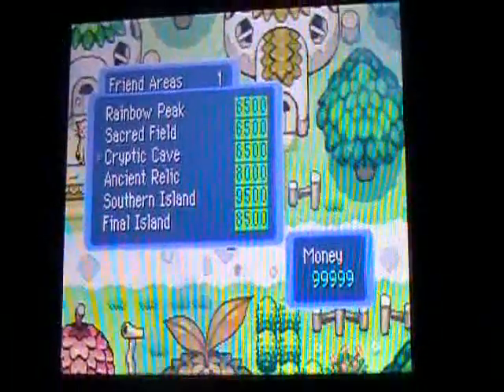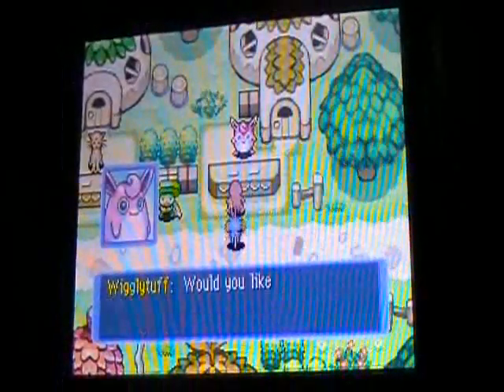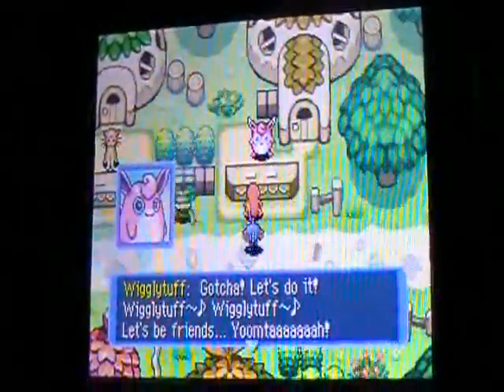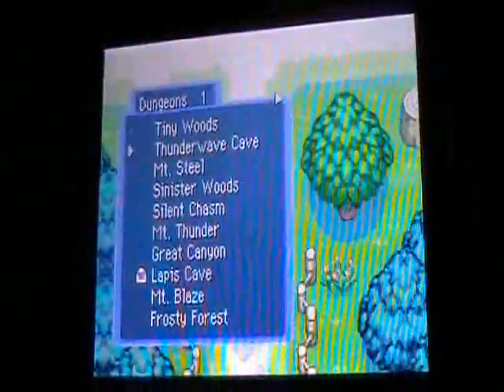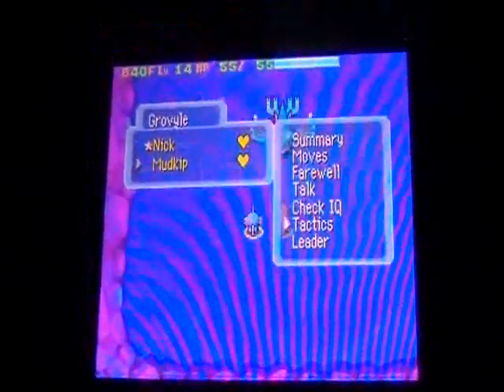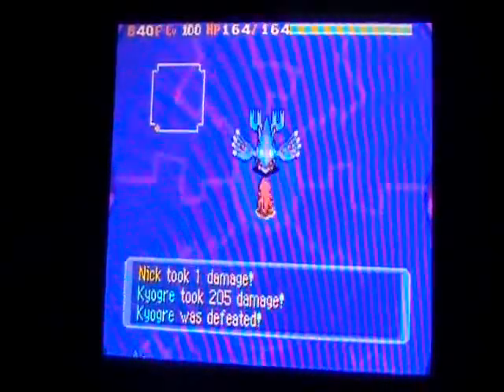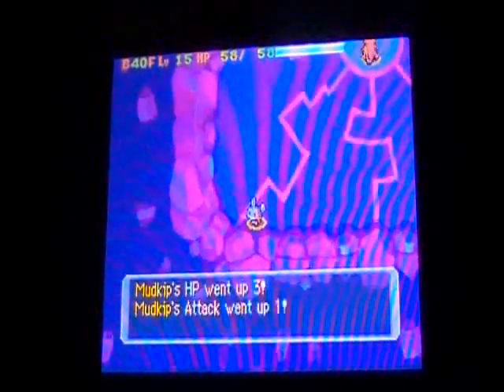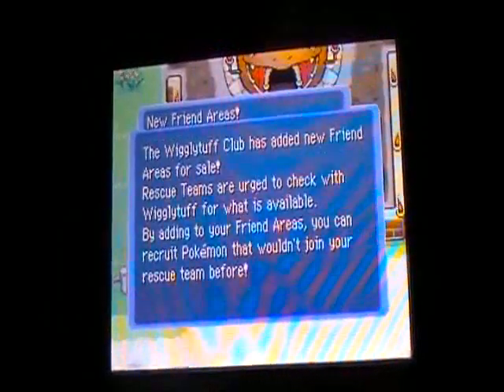Pokemon Mystery Dungeon Blue Rescue Team Walkthrough Part 26 - Stormy Sea & Recruiting Kyogre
We buy lots of Friend Areas then go to Stormy Sea where we battle and recruit Kyogre. Enjoy